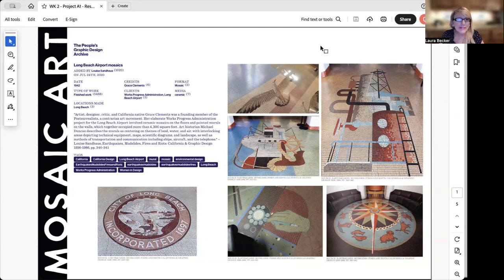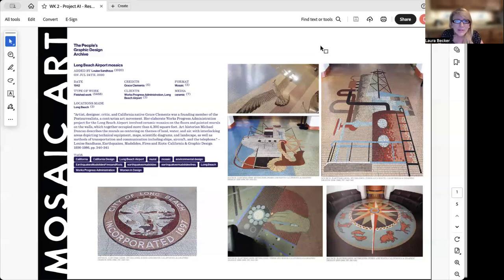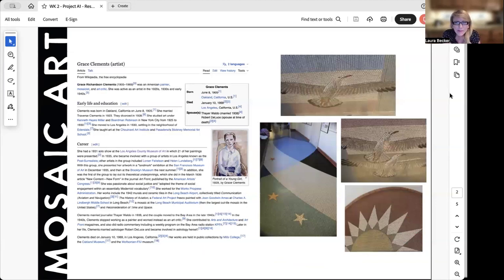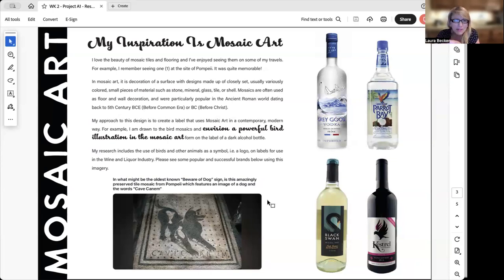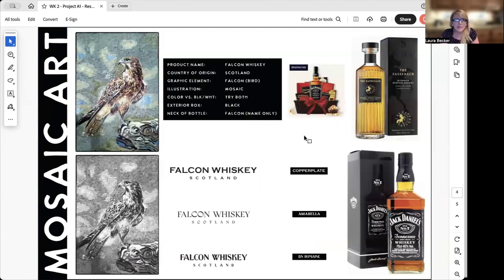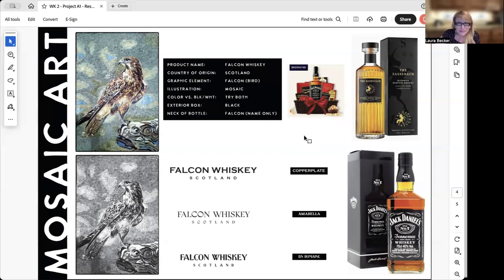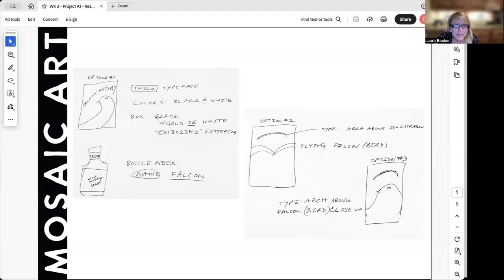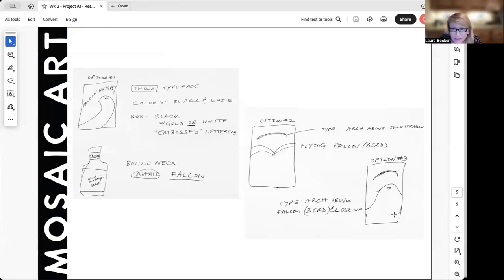WK 2 Project A1 Research + Concept Design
Research + Concept Design for Product Label